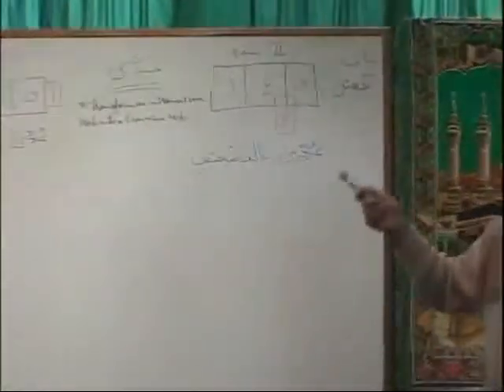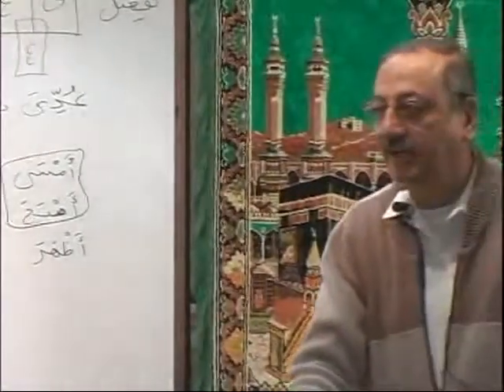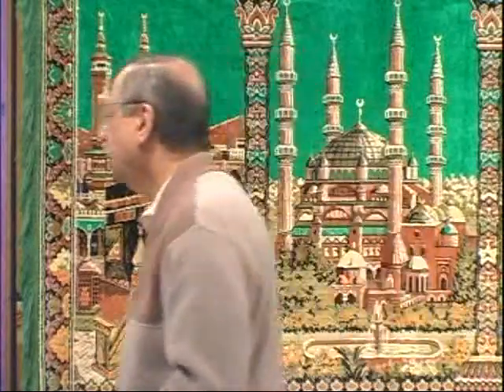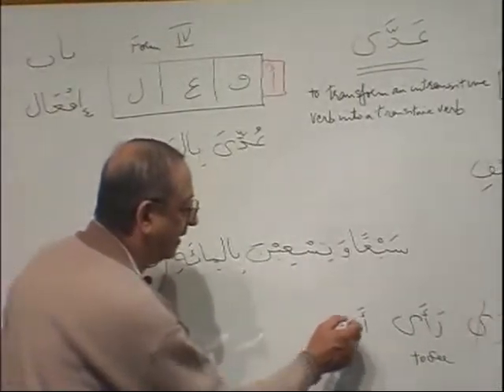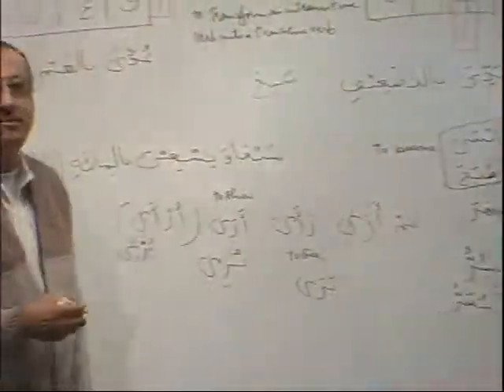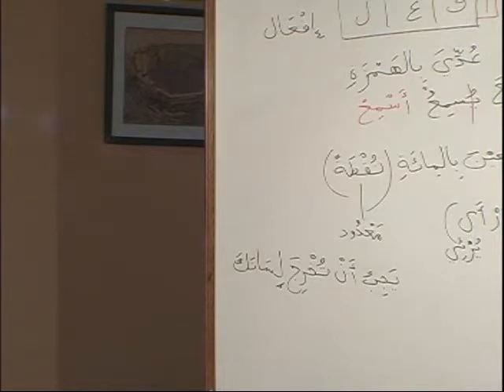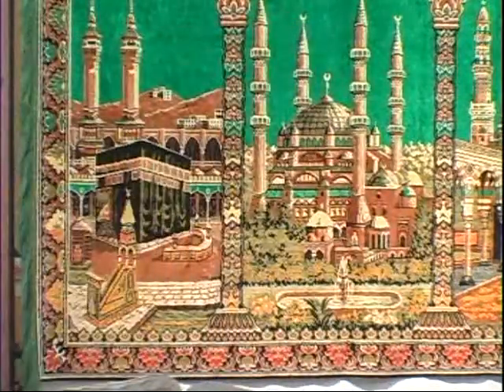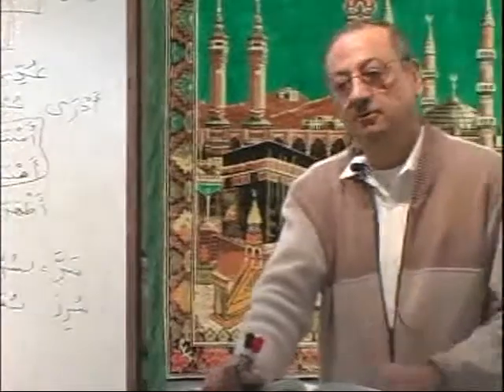MAV_BK3_DVD12_PARTB1.avi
DVD 12 - Lesson 17 (end )    to 18 (cont.)  - Parts (A1,A2,A3,B1,B2,B3)